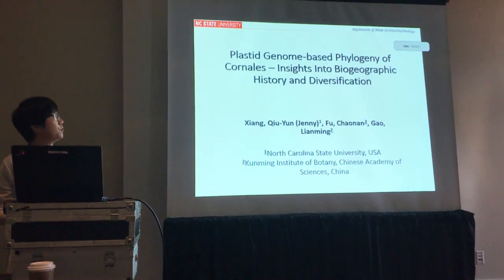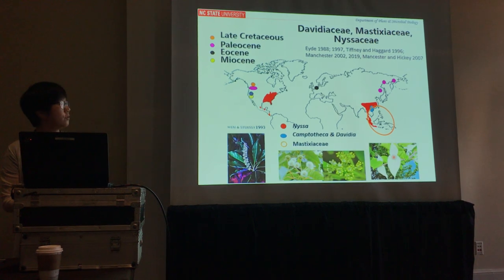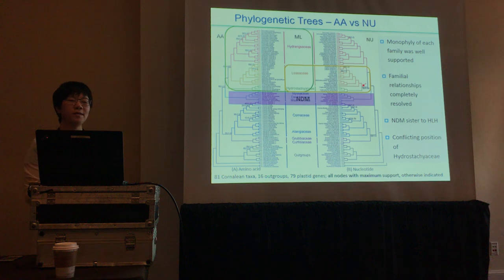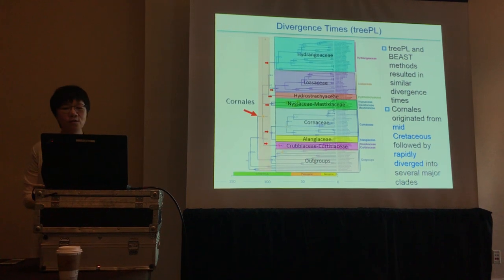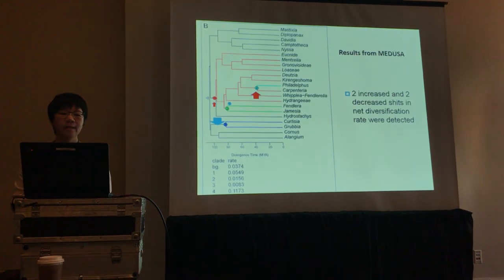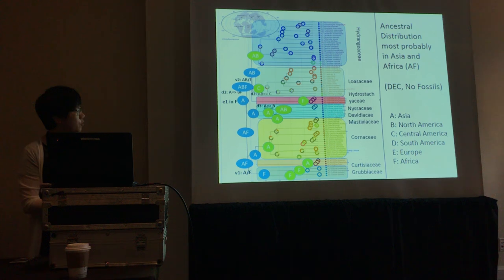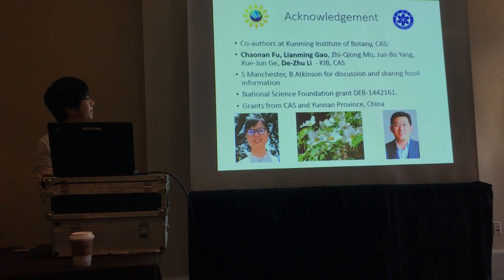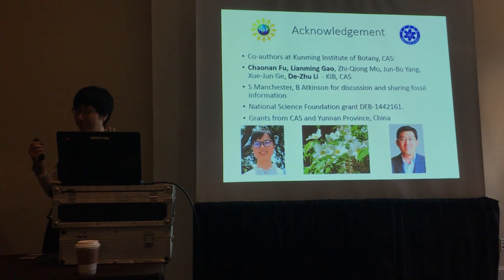Qiu-Yun (Jenny) Xiang: Plastid Genome-based Phylogeny of Cornales - Insights Into ...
Presentation by Xiang Qiu-Yun (Jenny), with co-authors Fu, Chaonan and Gao, Lianming.

Plastid Genome-based Phylogeny of Cornales - Insights Into Biogeographic History and Diversification